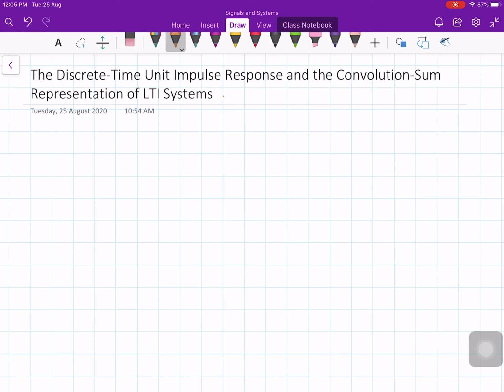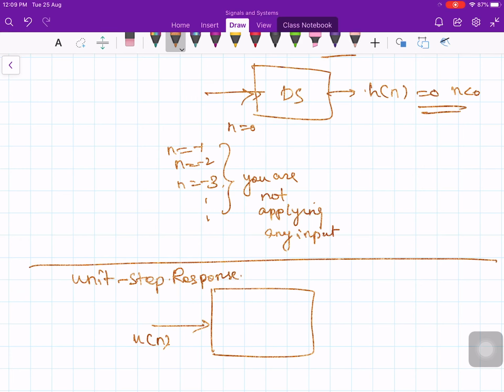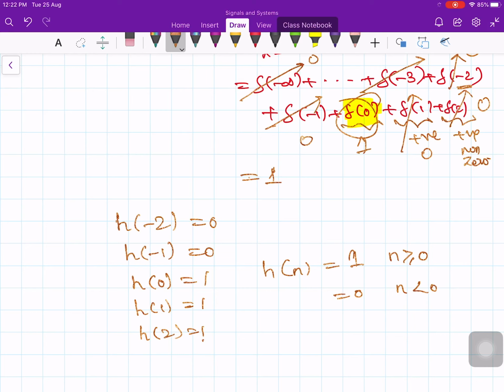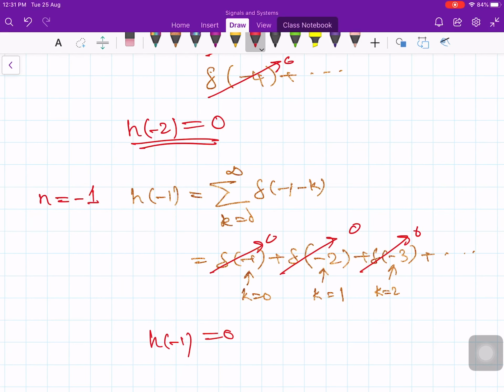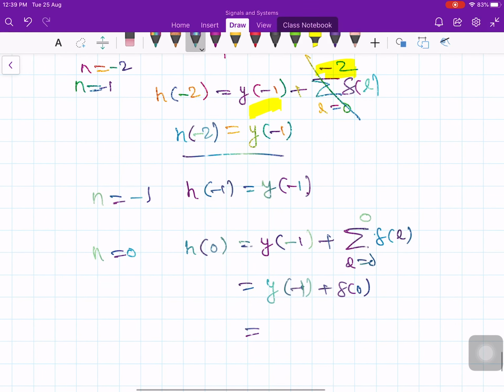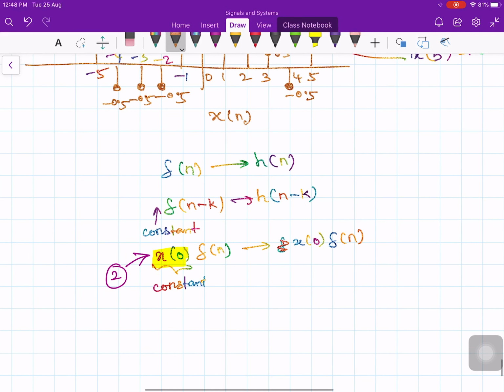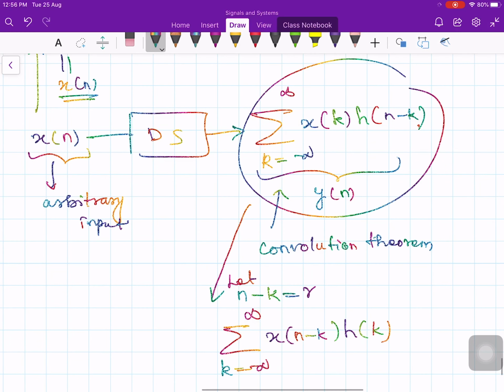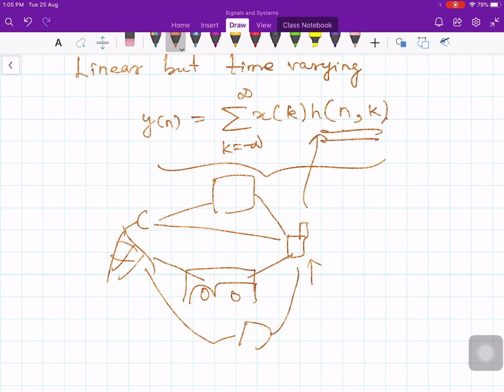03b. The Discrete-Time Unit Impulse Response and the Convolution-Sum Representation of LTI Systems